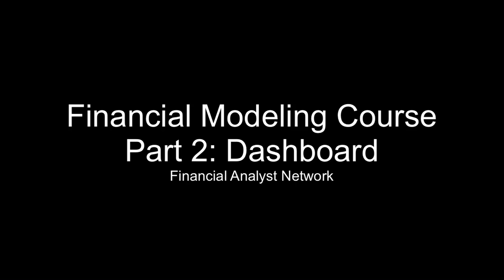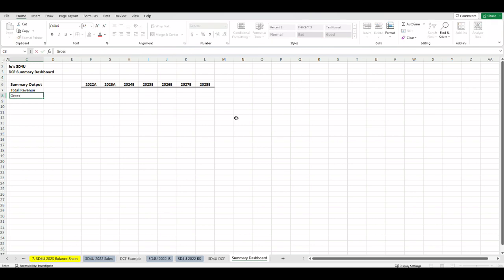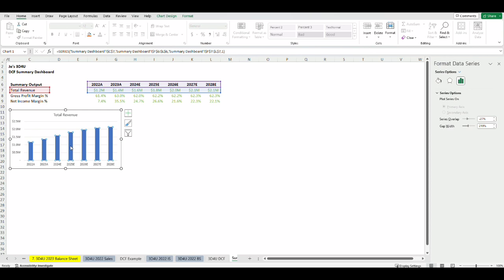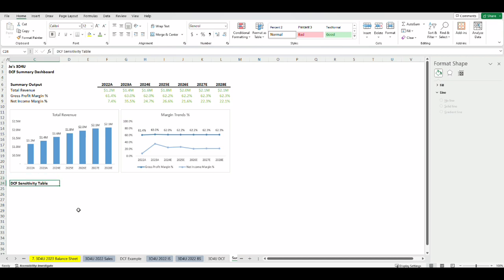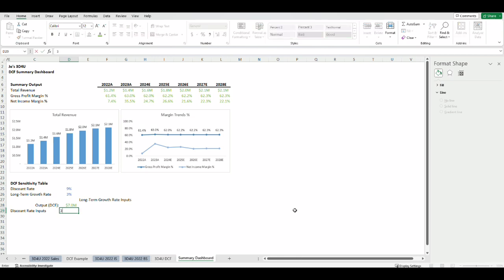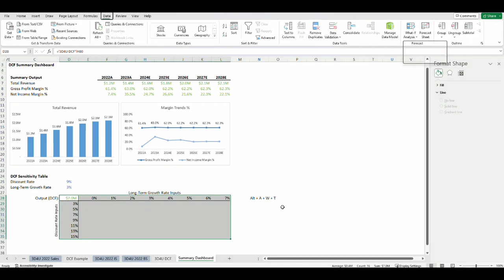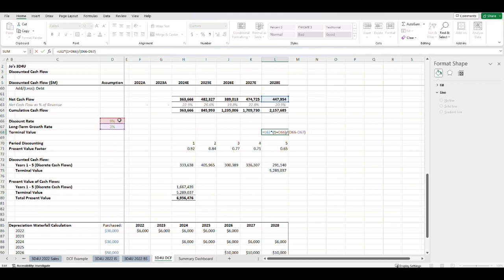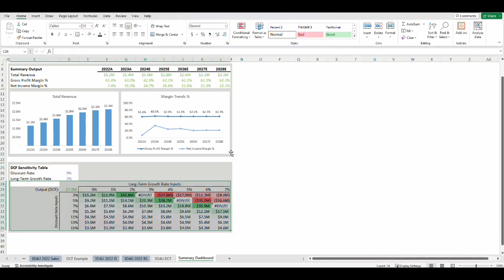How to Build a Dashboard for a Financial Model from Scratch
Impress your boss and team with a simple and sleek dashboard summarizing the key numbers from your financial model, including a sensitivity table.